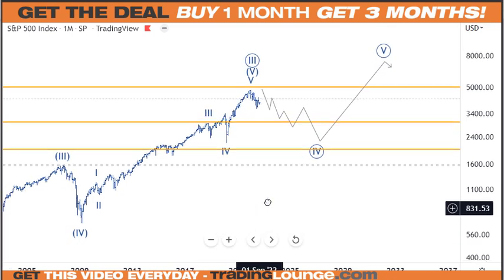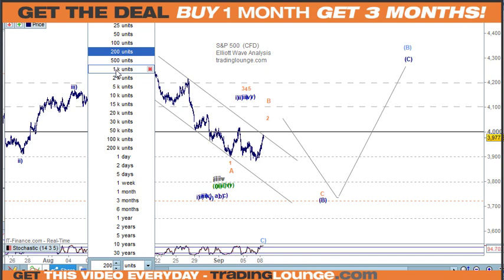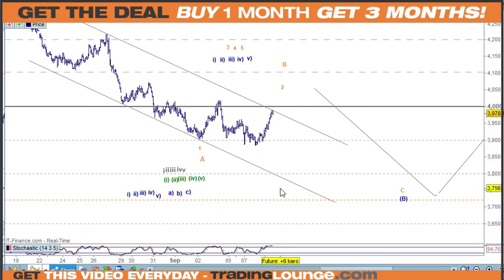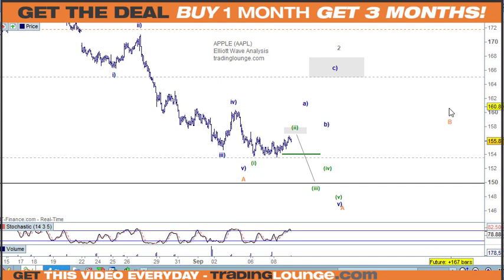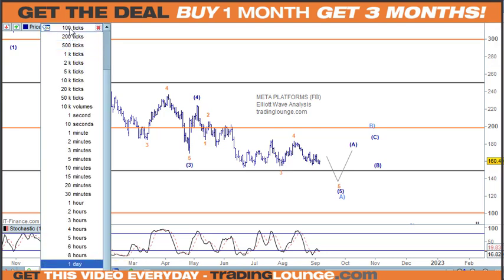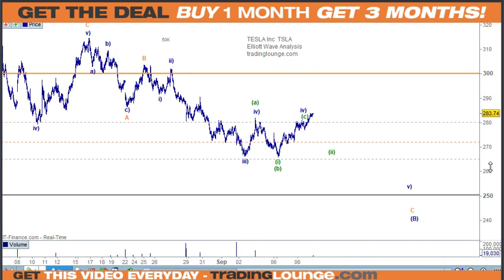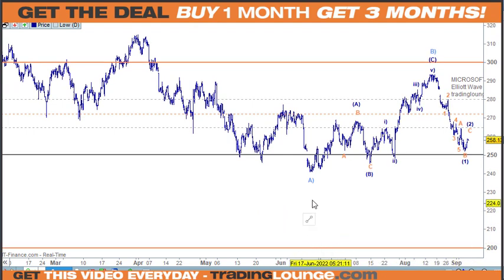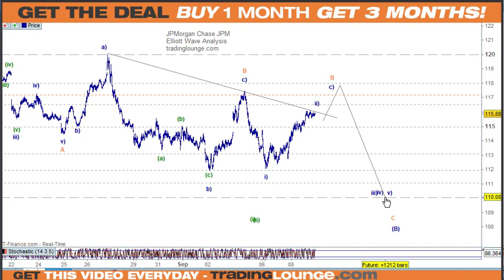Stock Market: AMZN, AAPL, NVDA, TSLA, GOOGL, BRK.B, BLOCK, META, NFLX MSFT, BAC, JPM. Elliott Wave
US StockMarket NASDAQ, AMZN, AAPL, NVDA, TSLA, GOOGL, BRK.B, SQ, META, NFLX, MSFT, BAC, JPM, GS. Elliott Wave Technical Analysis
Stock BearMarketRally Summary: further lows expected late thursday session, looking for an impulse wave lower and to short Wave (iii) as the short trade setup.
US Stocks: Tesla TSLA, Amazon AMZN, Nvidia (NVDA), Apple AAPL, Microsoft MSFT, Berkshire Hathaway (BRK/B),Block, Inc (SQ), Meta Platforms, Netflix (NFLX)  Alphabet GOOGL. XFL Finance Sector ETF, JPMorgan JPM & Bank of America BAC.
Share Market Trading strategies: Will be looking for short trades late Thursday and Friday morning on market weakness...

Video Chapters
00:00 SP 500
12:15 Apple (AAPL)
14:34 NVIDIA (NVDA)
16:03 Amazon (AMZN)
17:47 Meta Platforms (META)
19:24 Netflix (NFLX)
22:41 Tesla (TSLA)
24:43 Alphabet (GOOGL)
26:18 Microsoft (MSFT)
28:22 Berkshire Hathaway BRK/B
29:02 Block Inc. (SQ)
29;36 Banks BAC, JPM
31:58 End. Thanks for supporting!

Square SQ /Block Inc. Elliott Wave A
JPMorgan Chase (JPM) Elliott Wave A